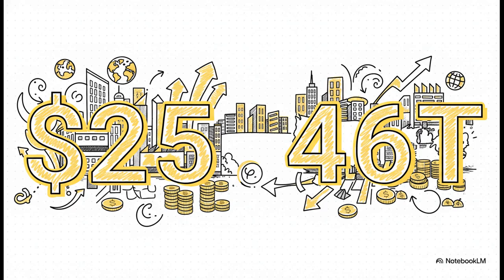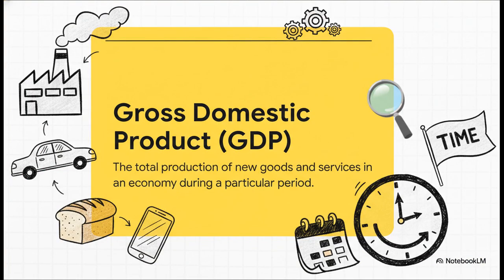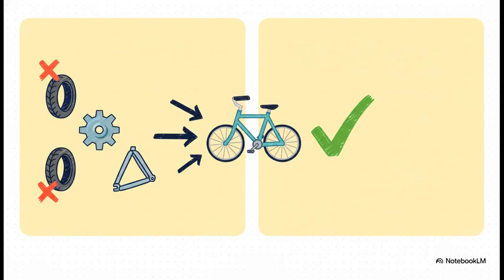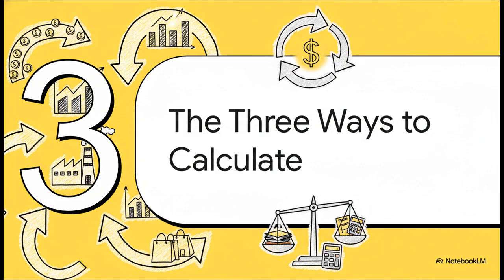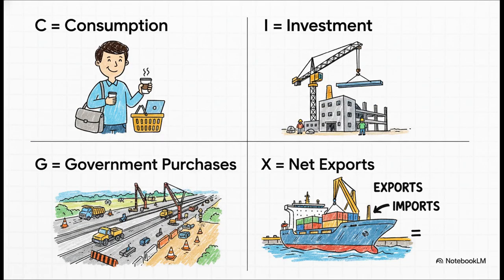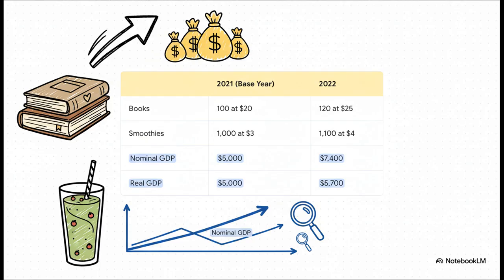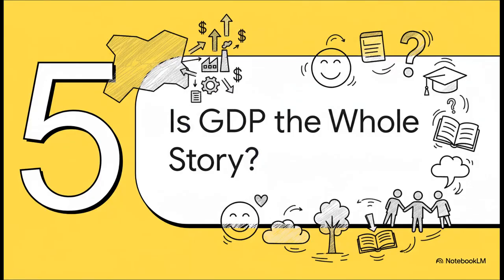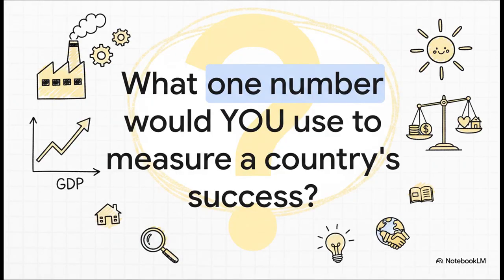What is GDP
Explainer defines Gross Domestic Product (GDP) as the total market value of all final goods produced within a country, excluding intermediate components to prevent double counting. It outlines the spending approach, which sums consumption, investment, government purchases, and net exports, while also detailing the income approach involving labor and capital earnings.